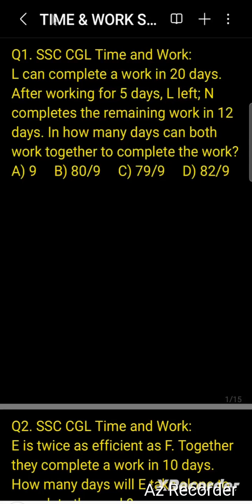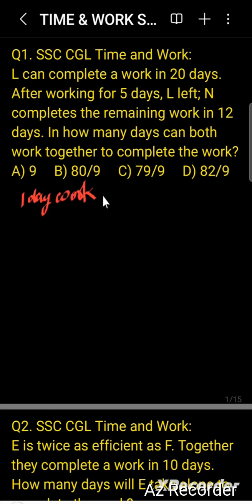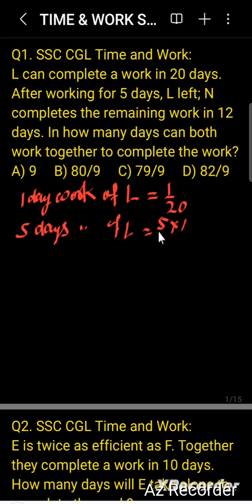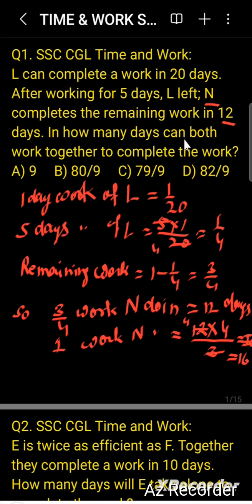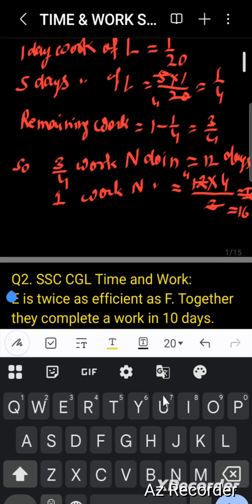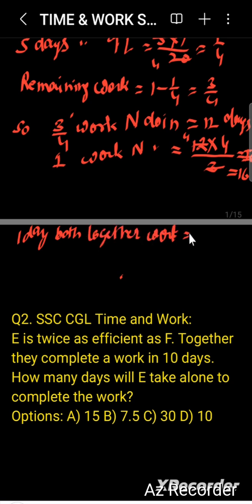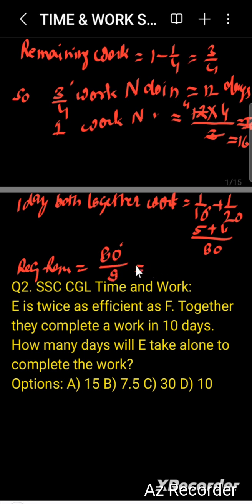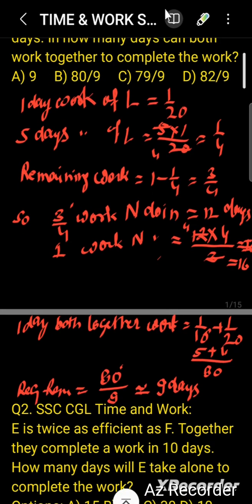Mastering Time and Work: Speedy Solutions for Competitive Exams